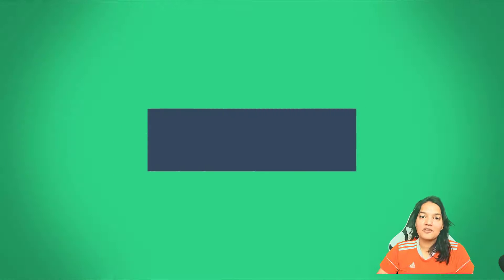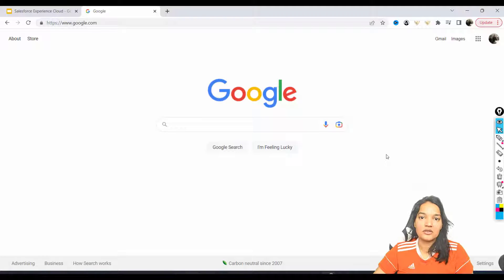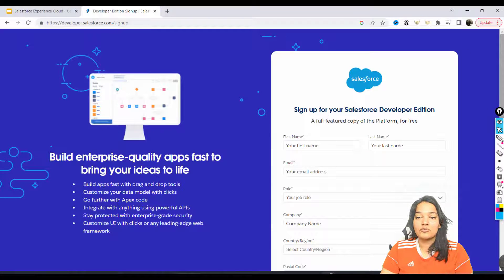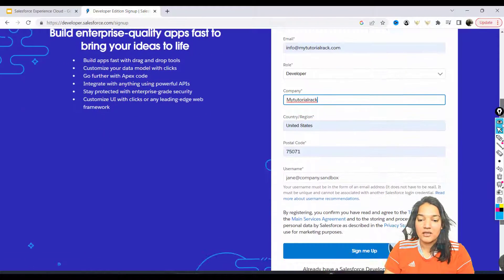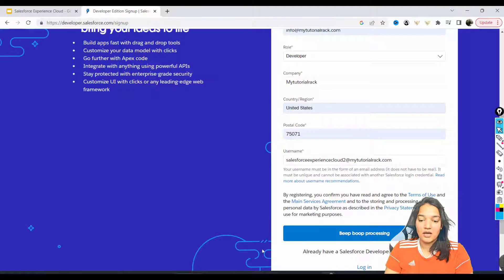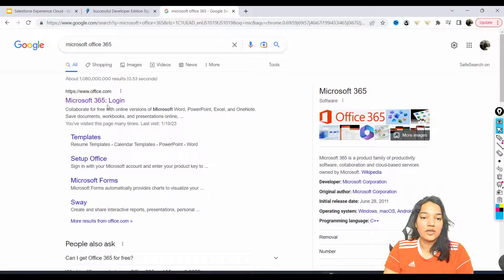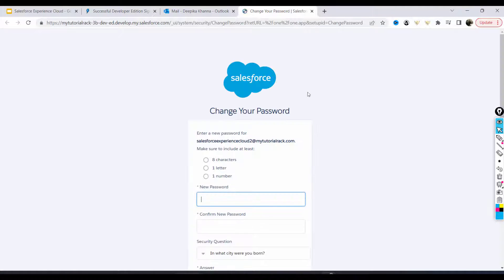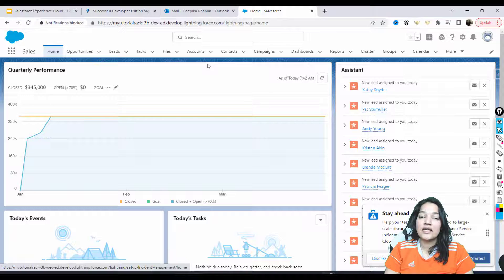Tutorial 2- How to Create a Developers Account in Salesforce?